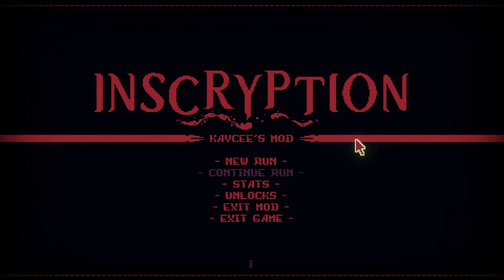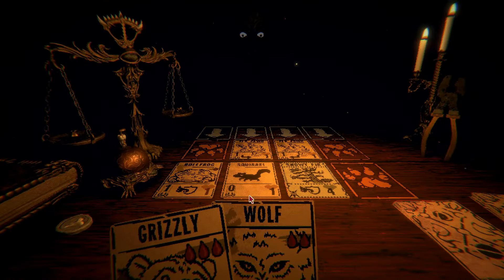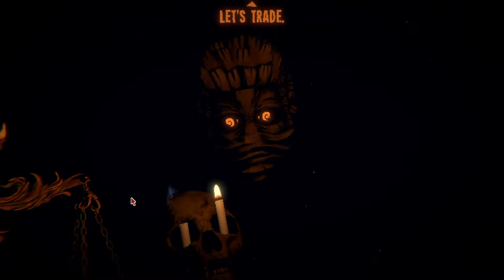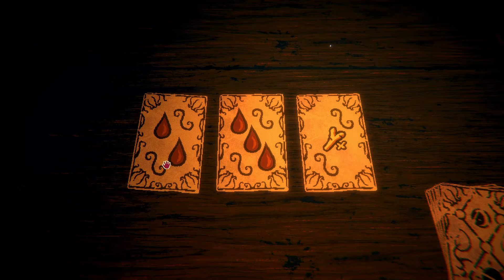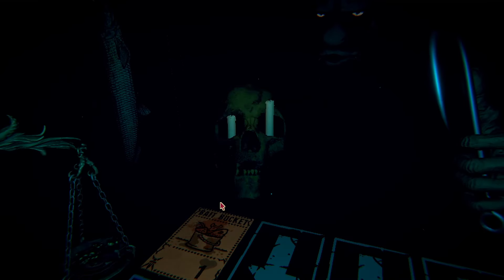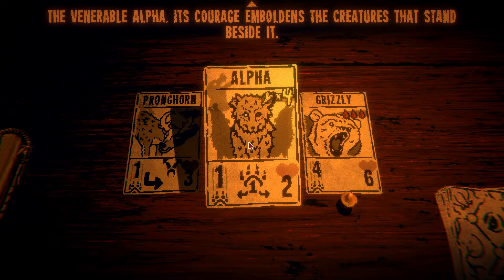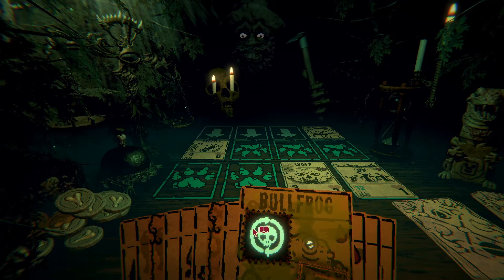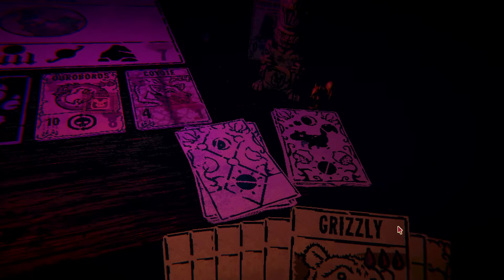[ASMR] 🎮 Gameplay Whisper | Inscryption 💀 Relaxing Deck-Building Roguelike ASMR | Whisper Ramble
Inscryption is the much-acclaimed 2021 horror-themed indie card battler from the talented minds at Daniel Mullins Games. There is an extensive amount of lore regarding the game itself (complete with its own ARG) and a compelling and mysterious story within. This was my favorite game  of the year, and the mechanics are so satisfying and replayable. If you haven't played this game, and it looks interesting to you, I cannot urge you enough to check it out for yourself! I envy anyone who has the chance to play this game from the beginning without knowing what will come next.

I will be showcasing "Kaycee's Mod," a free DLC that was released soon after the game's official release date. This game mode features dynamic difficulty settings and challenges which change the way you must play the game. This is a roguelike deck builder, and each run is unique. I have 140 hours in this game and have unlocked all 40 achievements, including the rare achievement with 2% completion, "Skull Storm." I use a lot of slang to refer to elements of this game because of my own familiarity, so if you have questions about what I mean, I will do my best to answer them!

I hope that this kind of ramble is relaxing, I know that personally the less I understand the content, the more I am able to relax! Happy listening, and thank you for supporting this channel!